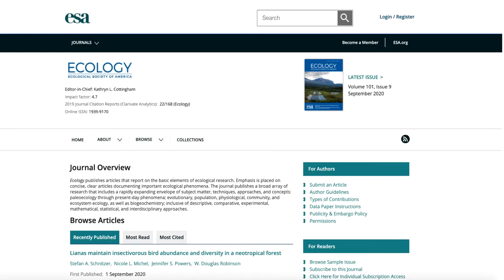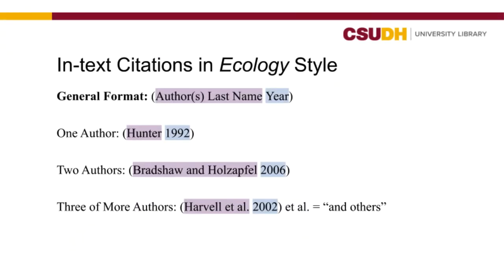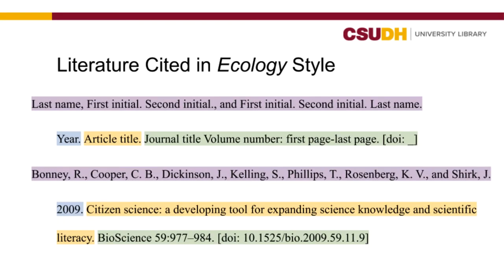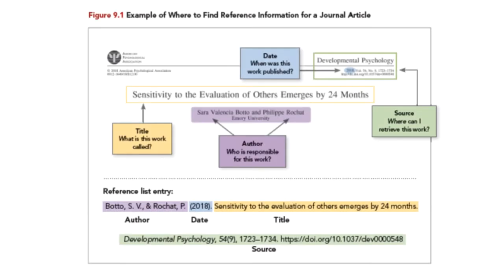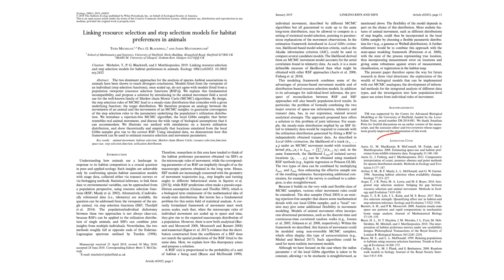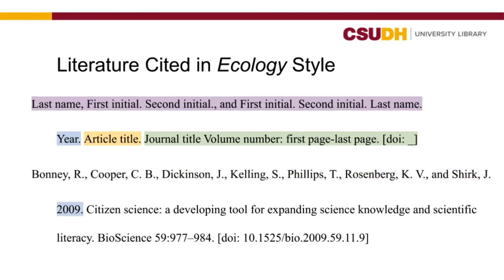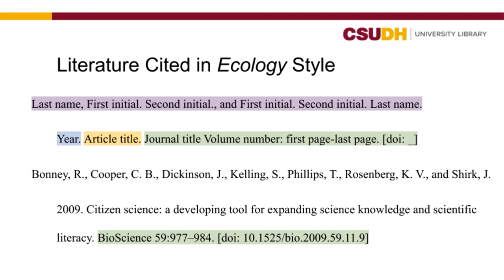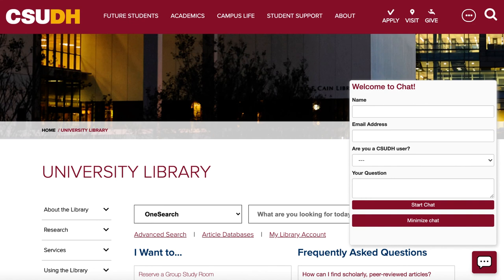Introduction to Ecology Citation Style